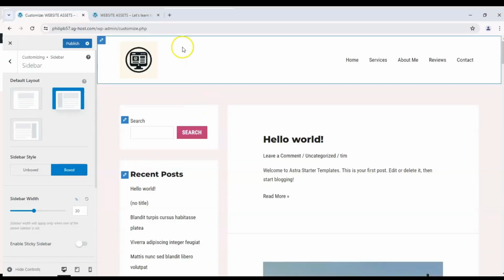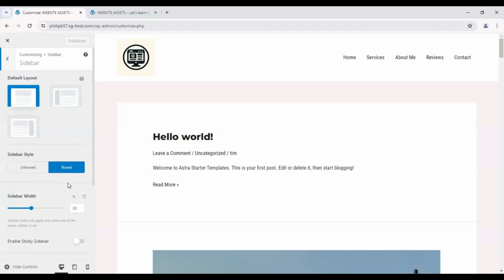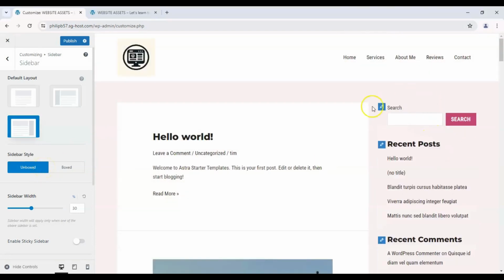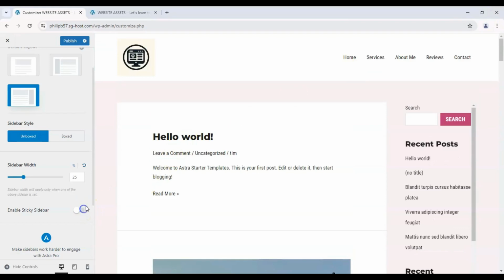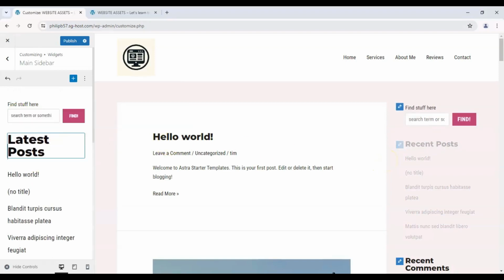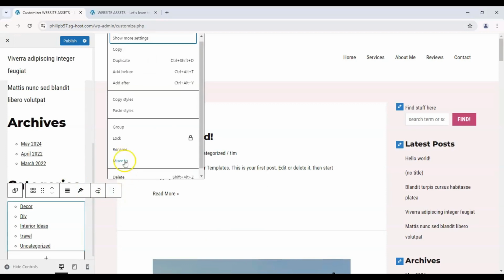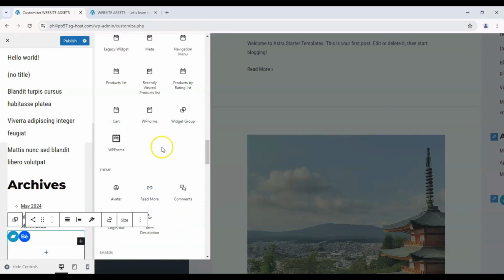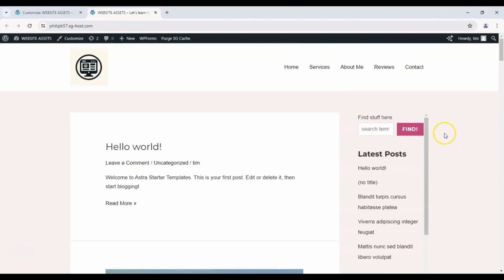How to Enable Sidebar for a Page in Astra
Easily add a sidebar to your WordPress pages with the Astra theme using our simple tutorial! Learn how to enable and customize a sidebar to enhance the layout and functionality of your pages. Whether you want to display additional content, such as widgets or menus, or create a more dynamic page layout, we'll show you how. Enhance your website's design and user experience with a sidebar on your Astra theme pages.

How to Enable Sidebar (00:19)
Sidebar Options (00:40)
Configuring the Sidebar (01:40)